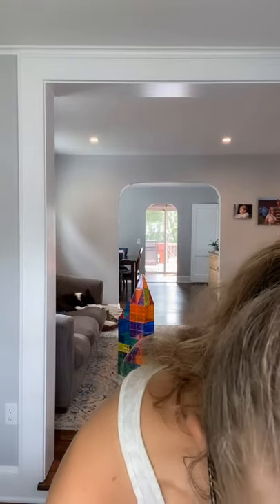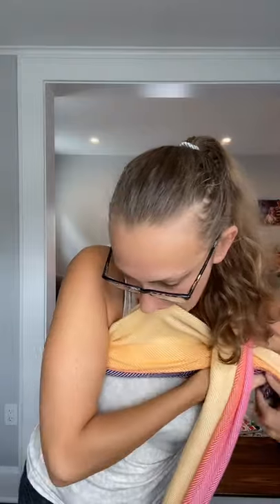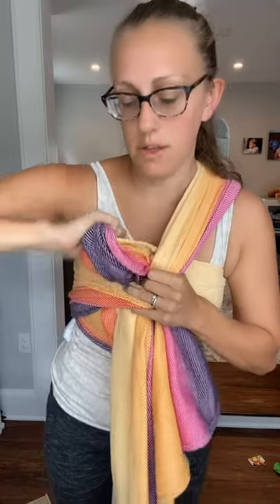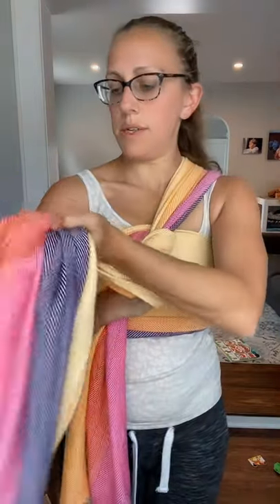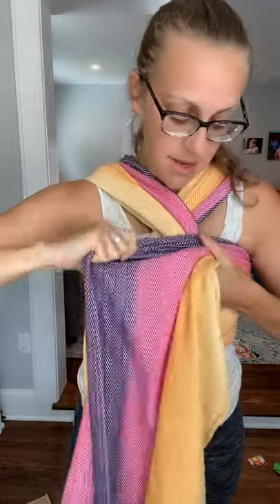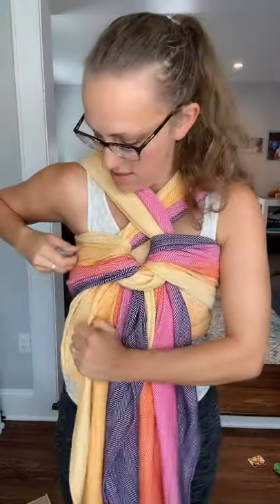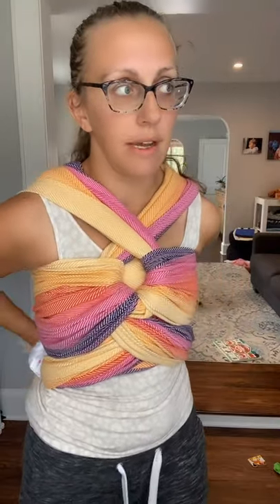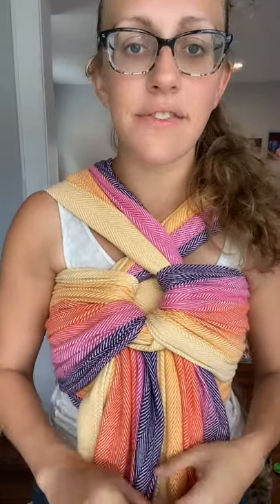DH with eyelet finish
Sorry I look so tired today. It’s been a rough week with losing power and some family stuff. But I hope this tute is helpful. I know I enjoyed the distraction

Skip to 4:38 to get to the eyelet part.